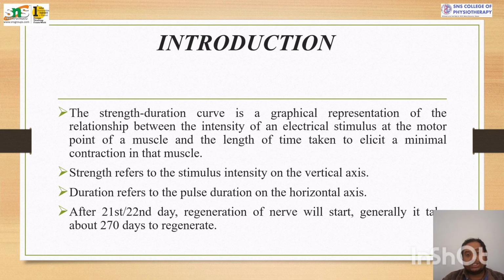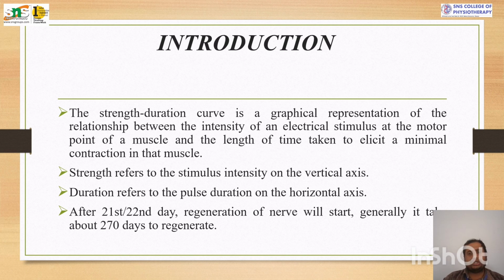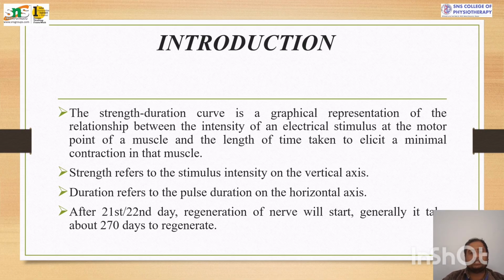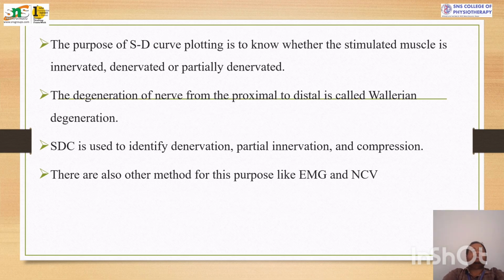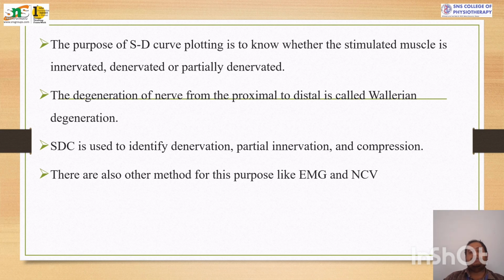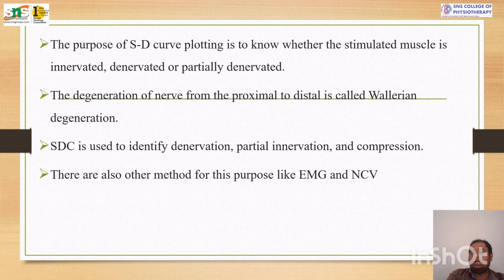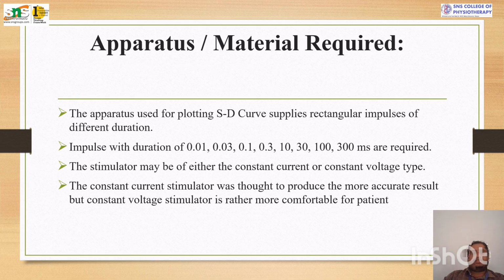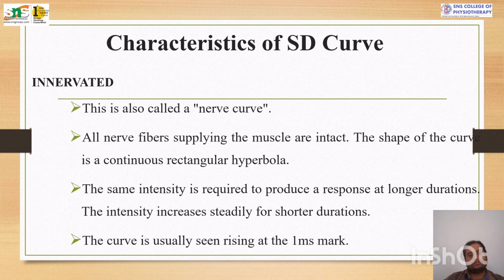SD CURVE PART 1 |ELECTROTHERAPY | SNSINSTITUTIONS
Welcome to Part 1 of our Electrotherapy series on the Strength–Duration (SD) Curve, presented by SNS College of Physiotherapy.
In this video, we introduce the concept of the SD Curve, a fundamental diagnostic tool in electrotherapy. You will learn:
What the Strength–Duration curve is
Key terms: Rheobase & Chronaxie
Basic principles of plotting the curve
Clinical applications in assessing nerve and muscle excitability
This session lays the foundation for understanding the use of electrical stimulation in physiotherapy practice.
📌 Suitable for: BPT/MPT students, physiotherapy faculty, and clinical practitioners.
📌 Presented by: Rajakrishnan R, Assistant Professor & Clinical Therapist, SNS College of Physiotherapy.